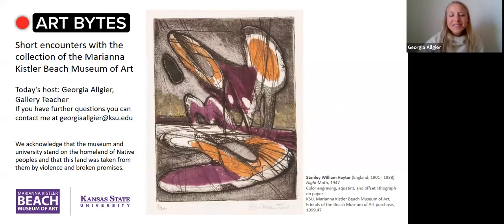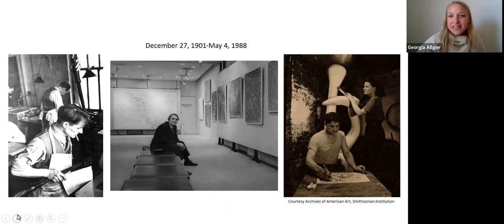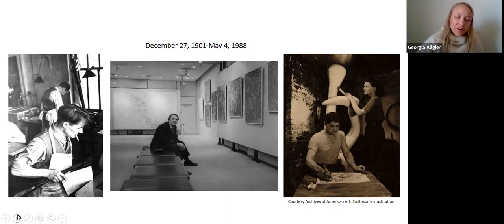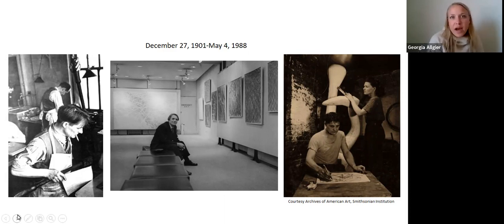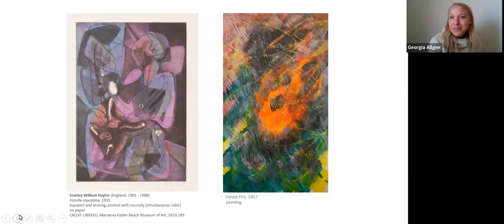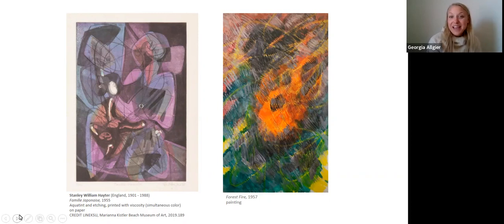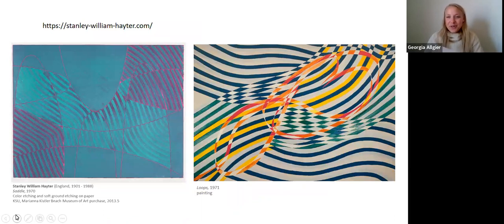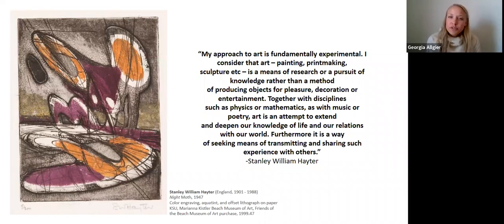Art Bytes: "Night Moth" by Stanley William Hayter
Enjoy the wide variety of art in the Marianna Kistler Beach Museum of Art’s collection through Art Bytes, short videos sharing information on an artwork, the artist who made it, and the techniques used. This Art Byte features the lithograph "Night Moth" by Stanley William Hayter.
Explore more virtual offerings for fun and thought-provoking art experiences,